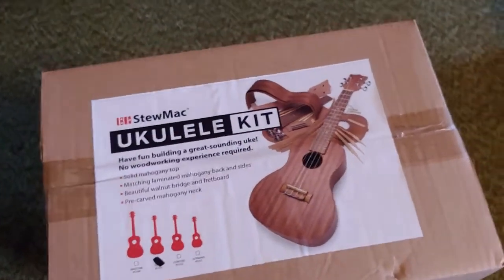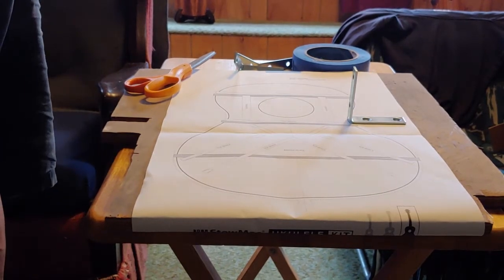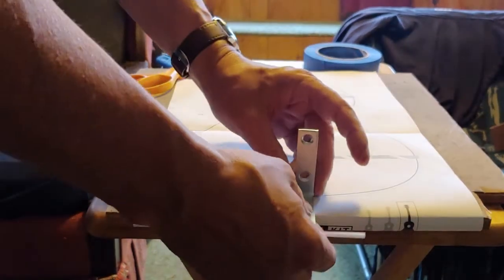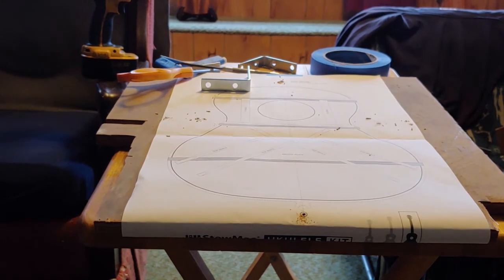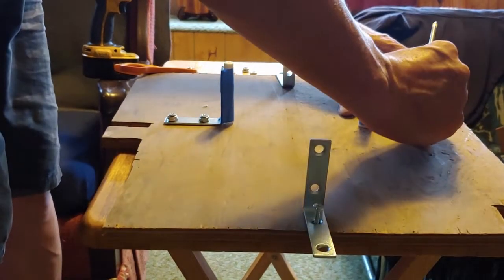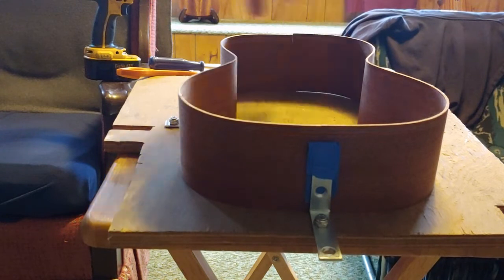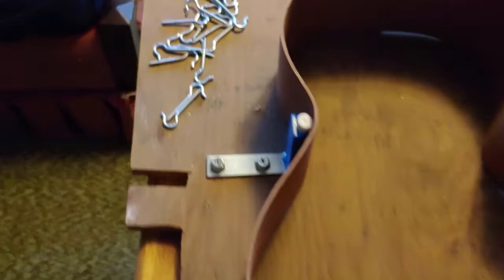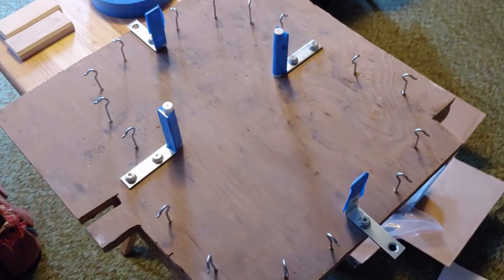Ukulele Build ,The Beginnings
The Beginnings of building another Stew Mac Ukulele build kit. This time in the Tenor Size. I go through making a Jig to hold the ukes body and also use it for binding the back and sides on.